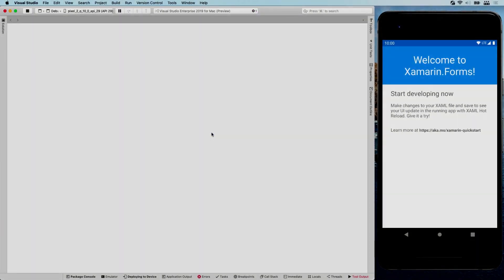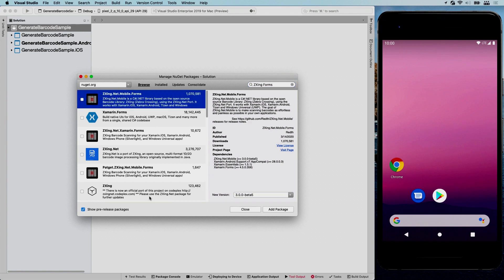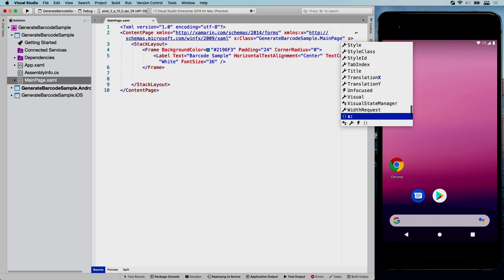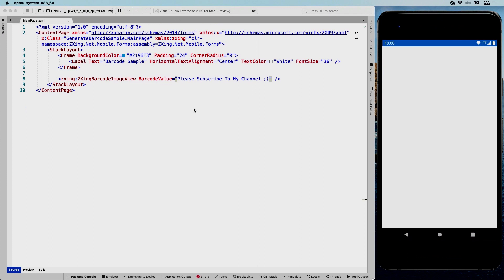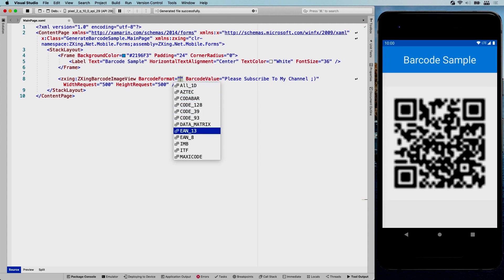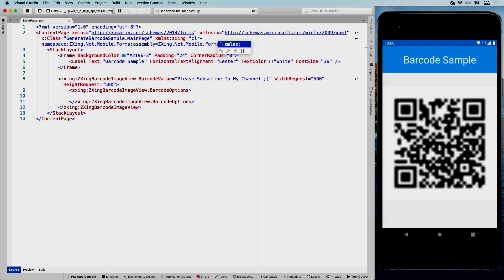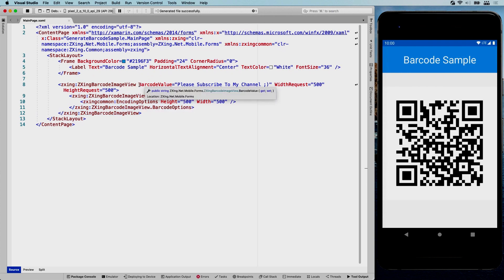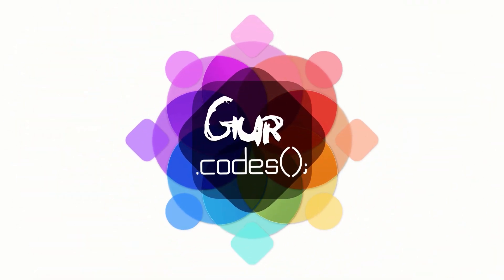Generating Barcodes with Xamarin.Forms - In Just 3 Easy Steps!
Need a barcode generator in Xamarin Forms? That is very easy to do in your Xamarin.Forms app! In just three simple steps: install NuGet, add namespaces, add code I will show you how to generate barcodes in any format (QR, EAN13, whatever) and what you need to do when they show up blurry. Easy peasy!

⏱ Timestamps
0:00 Intro
0:26 Sample App Outline
0:51 Step 1: Install NuGet
1:48 Step 2: Add Namespaces
2:43 Step 3: Add ZXingBarcodeImageView
3:22 Running Sample with QR code (WHY BLURRY?!)
4:33 Fix the Blurry Image
6:12 Different Format - EAN13
6:39 Outro